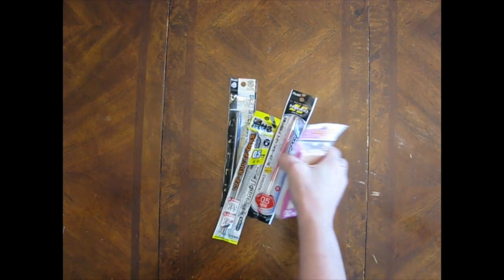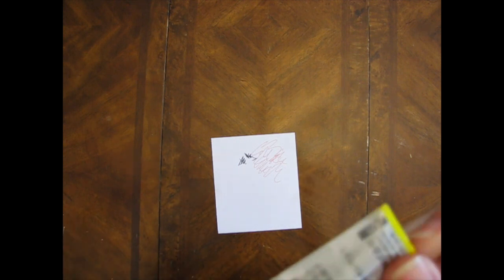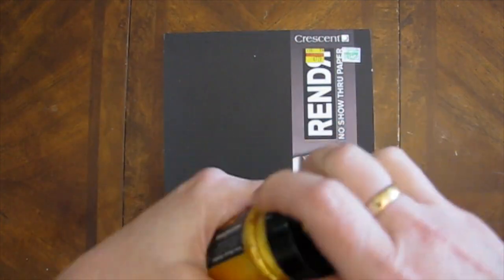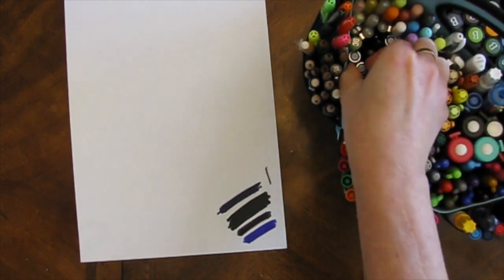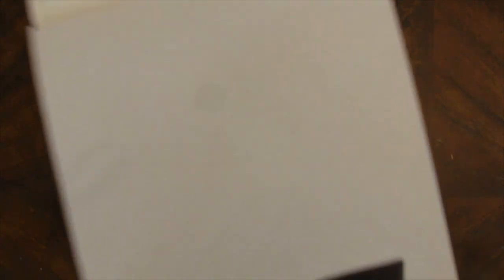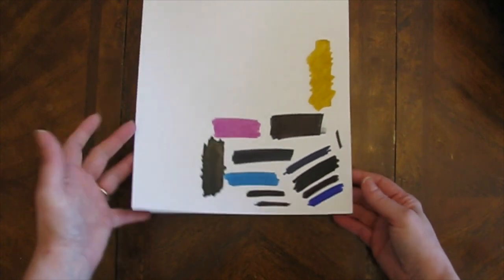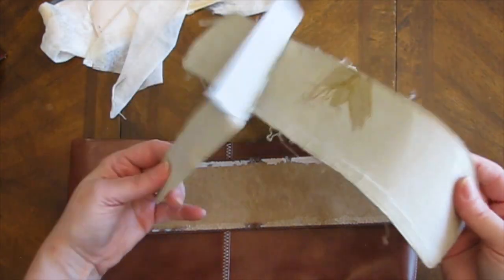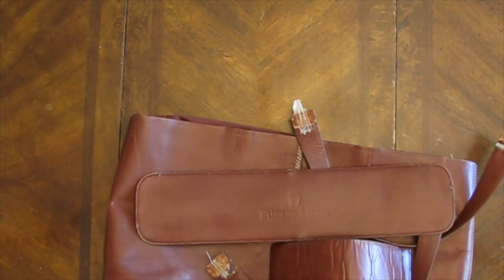It's a Haul, Y'all